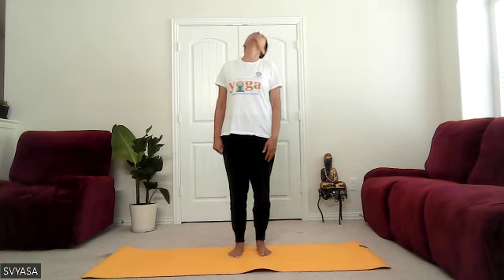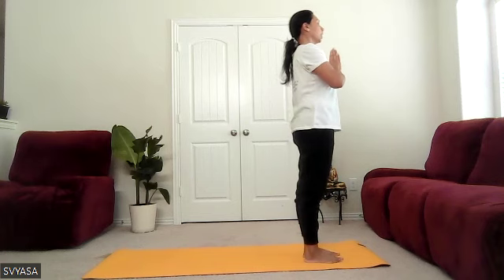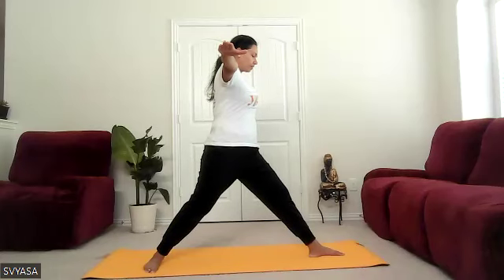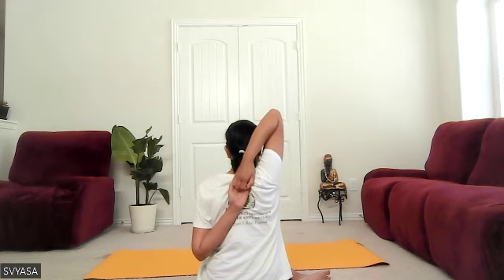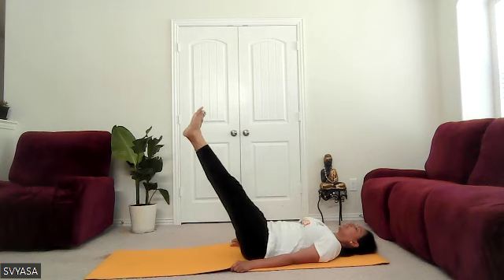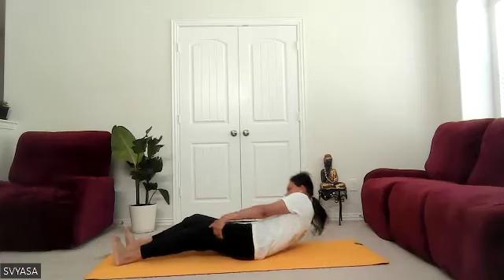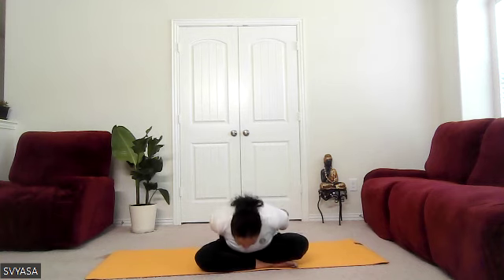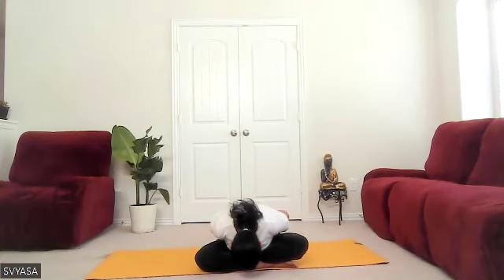2024-06-22 Free Yoga Class by India House